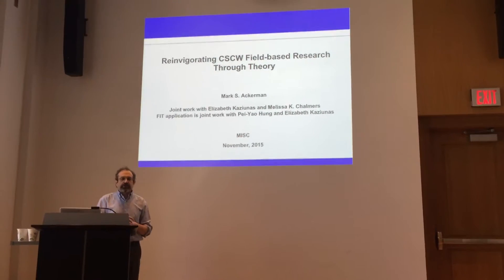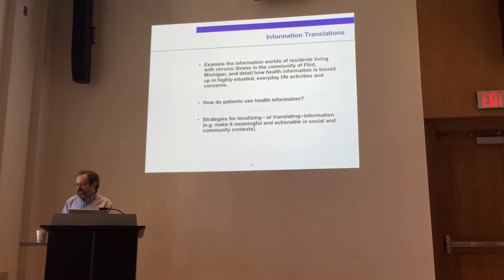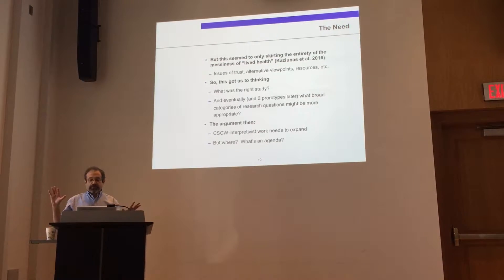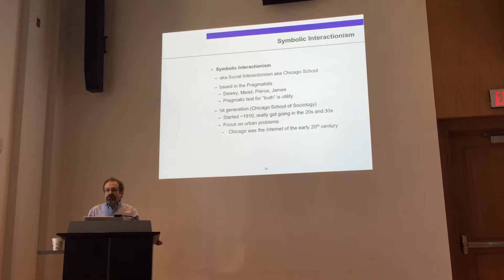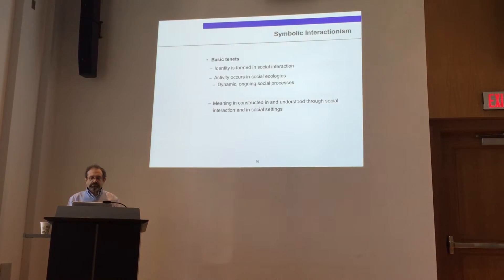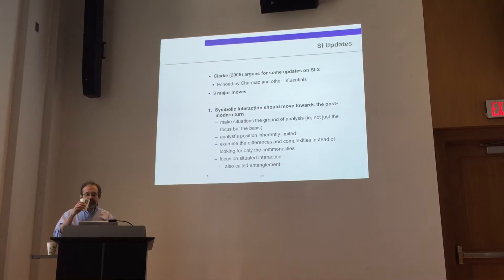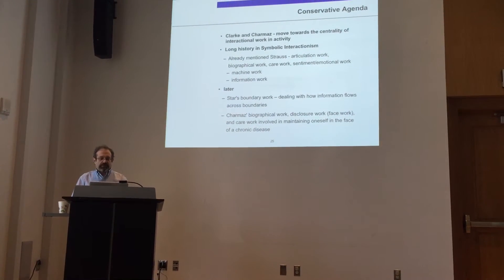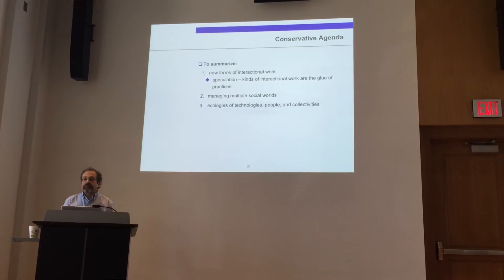2015.11.03 Mark Ackerman: Reinvigorating CSCW Field-based Research Through Theory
Abstract:
Many of the important themes that have sustained CSCW field-based research for the last 25 years are largely tapped out. To be sure, there are still great studies, such as those that will be at CSCW'16. Yet, we have seen many papers on awareness, online norms, and so on. There are those who feel that the CSCW work studies and other interpretivist research streams are in decline; many interpretivist studies are small incremental elaborations over previous studies or studies that elaborate known findings in new subject domains (such as medicine or education).

In this talk, I want to consider some ways to revitalize the CSCW interpretivist research agenda. Many efforts are already ongoing in the CSCW community.

To do this, I will use symbolic interactionist (SI) theory as a case study of sorts to guide the discussion, as recent theoretical developments have moved to update "classic" SI (which would correspond to, roughly, updating the so-called second Chicago School) with the postmodern and practice turns. I find the moves in this update important; they generalize to CSCW socio-technical considerations as well. I also consider why extending a standard CSCW micro-sociological basis it is likely to be valuable to CSCW interpretivist work by expanding previous understandings and opening up new questions.

This work is joint with Liz Kaziunas and Melissa Chalmers

Bio:
Mark Ackerman is the George Herbert Mead Collegiate Professor of Human-Computer Interaction and a Professor in the Department of Electrical Engineering and Computer Science and in the School of Information at the University of Michigan, Ann Arbor. His major research area is Human-Computer Interaction (HCI), primarily Computer-Supported Cooperative Work (CSCW). He has published widely in HCI and CSCW, investigating collaborative information access in online knowledge communities, medical settings, expertise sharing, and most recently, pervasive environments. Mark is a member of the CHI Academy (HCI Fellow) and an ACM Fellow.

Previously, Mark was a faculty member at the University of California, Irvine, and a research scientist at MIT's Laboratory for Computer Science (now CSAIL). Before becoming an academic, Mark led the development of the first home banking system, had three Billboard Top-10 games for the Atari 2600, and worked on the X Window System's first user-interface widget set. Mark has degrees from the University of Chicago, Ohio State, and MIT.